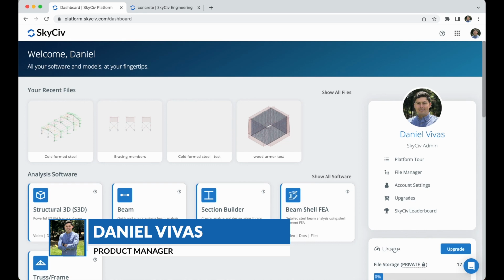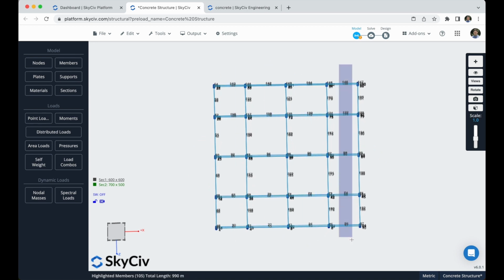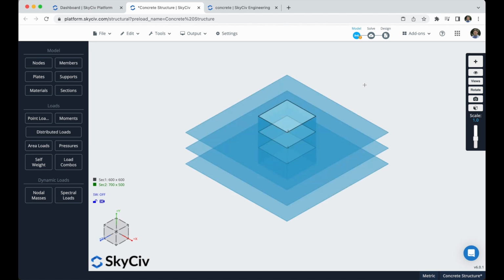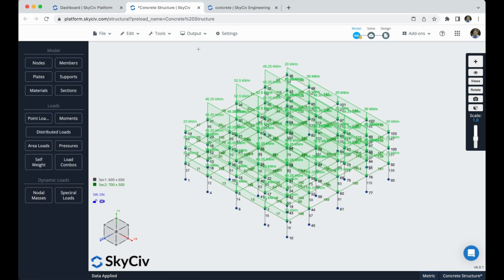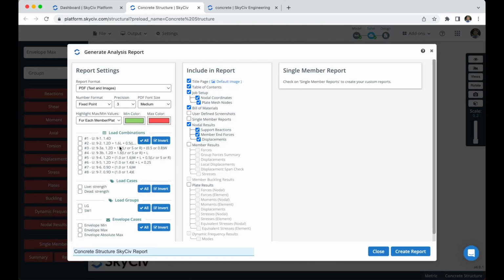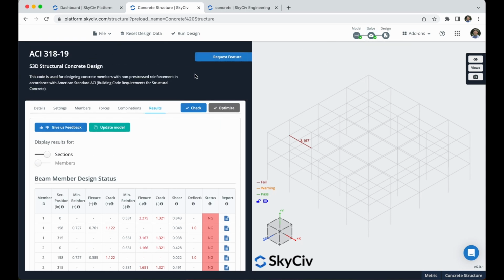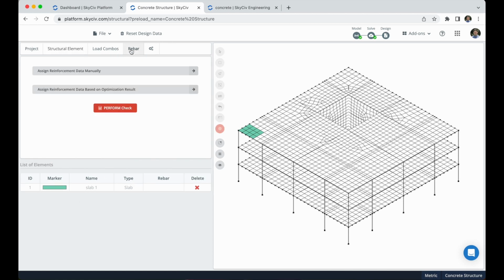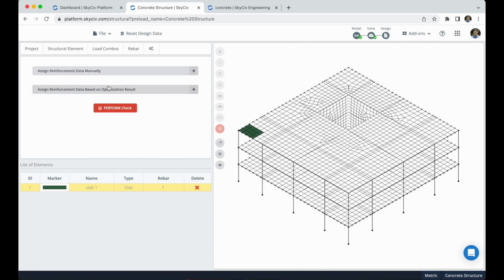Modeling and Solving a Concrete Structure - Walls and Slabs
In this video, Daniel will show you how to model and solve a concrete structure for walls and slabs

0:00 Introduction
0:35 Members Creation
2:18 Sections and Materials
4:13 Slabs and Walls Creation
6:55 Mesh Plates
8:35 Loads assignment
10:41 Supports Creation
11:06 Load Combinations
12:15 Solving the model
14:02 Reports creation
15:16 Concrete Members design
18:56 Concrete Plates design
24:46 Final message